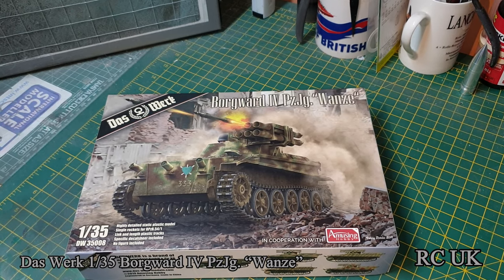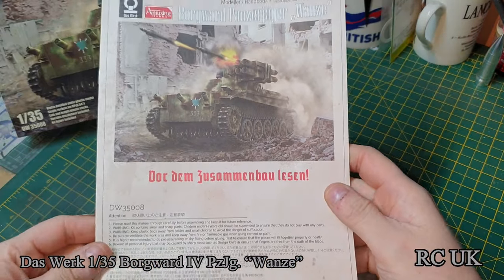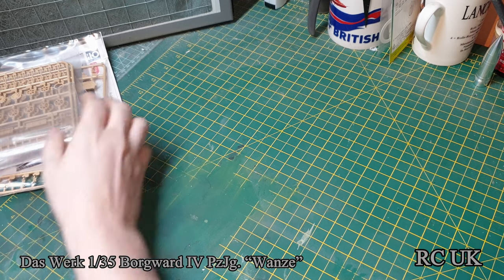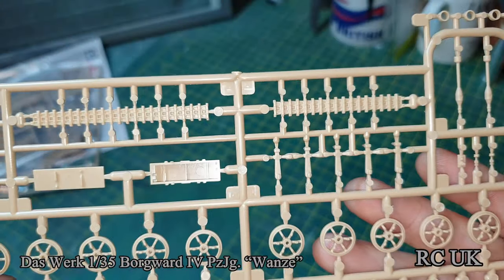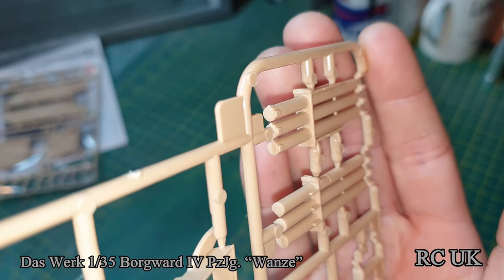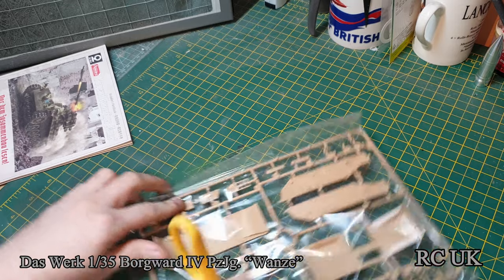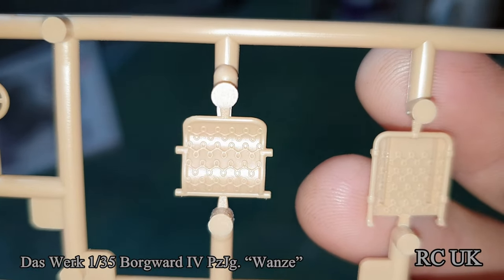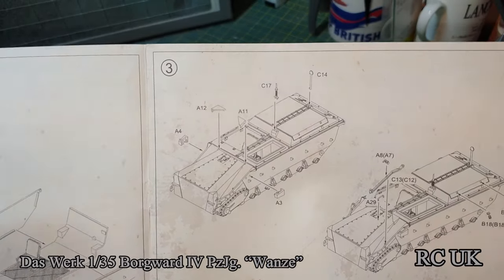Das Werk 1/35 Borgward IV PzJg. “Wanze” # 35008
A weapon of the Endkampf, especially The Battle for Berlin in 1945.

Shortly before the end of the Second World War, 56 Schwerer Ladungsträger (Heavy explosive Carrier) Borgward IV Ausf. B and Ausf. C were converted and revised. The result was tank destroyers with the name "Wanze".

The Wanze was equipped with six RPzB 54/1 anti-tank rockets. These rockets were also known as the Panzerschreck or in English tank fright or tank's bane.

Our Wanze is based on a vehicle of the type B.